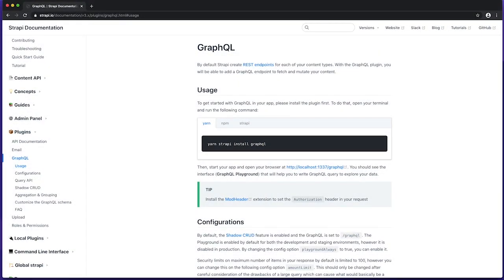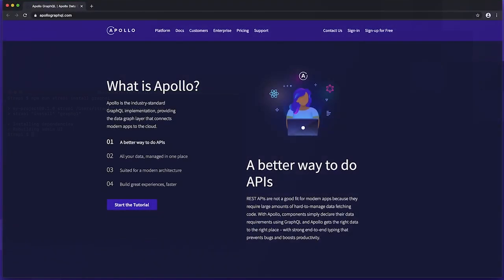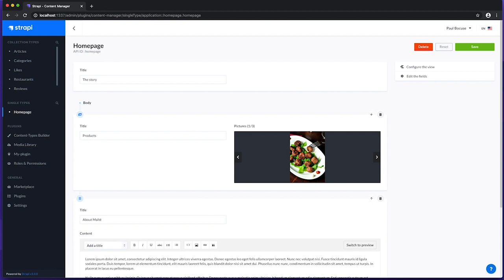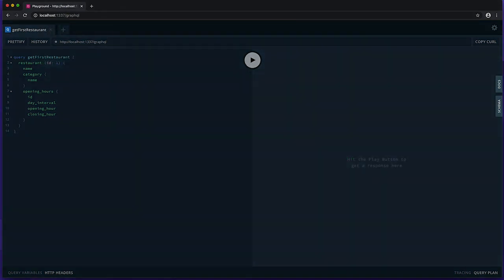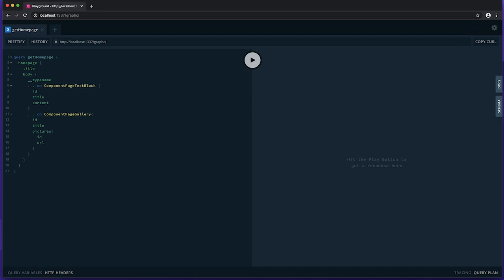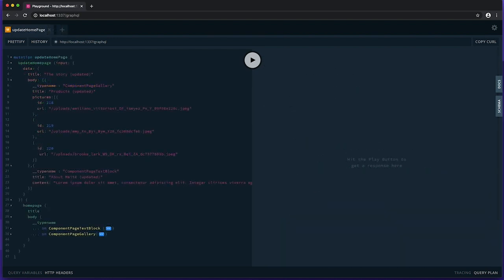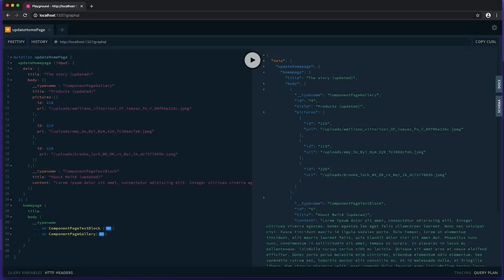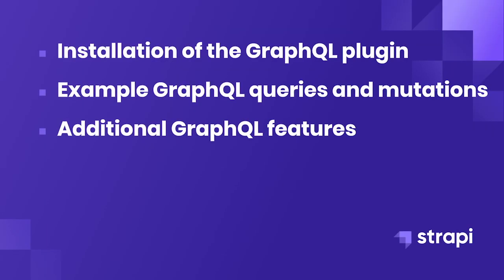Plugin GraphQL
In this video, we’re going to look at the GraphQL plugin.

We’ll be covering:
Installation of the GraphQL plugin,
Example GraphQL queries and mutations,
and additional GraphQL features in Strapi.